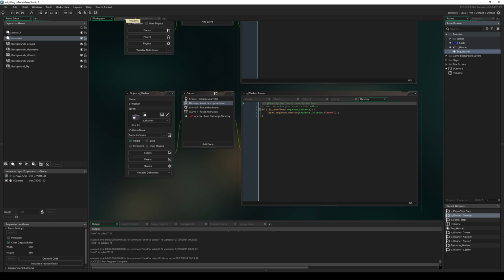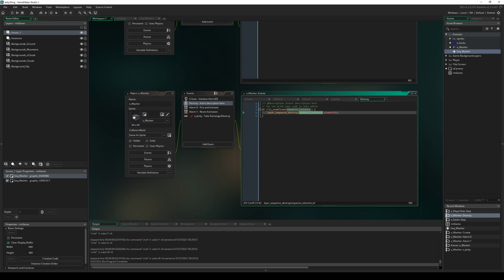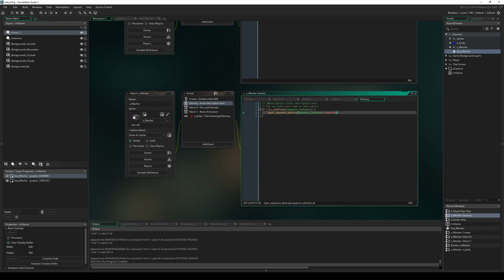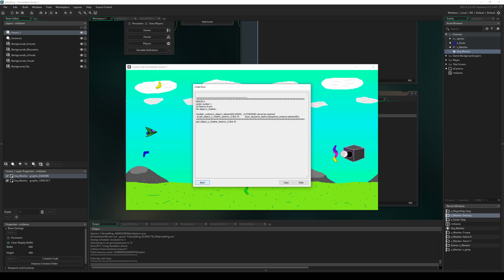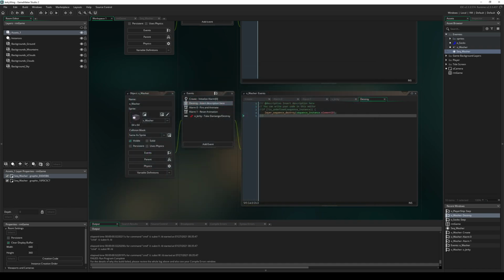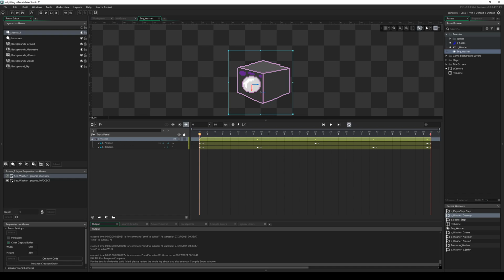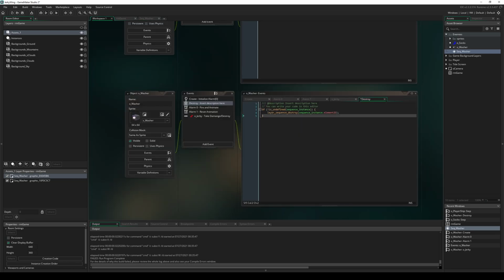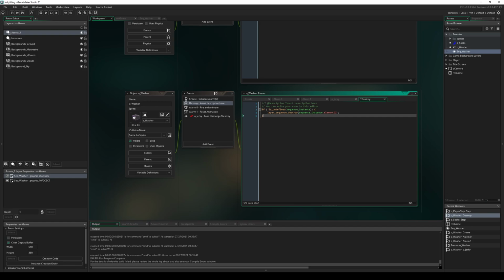GMS2 - Gamemaker Tutorial - Using/Treating a Sequence as an Object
An alternative to animating/manipulating objects programmatically.
Do it visually using Sequences and have the Sequence be destroyed the same way you would do with a regular object.